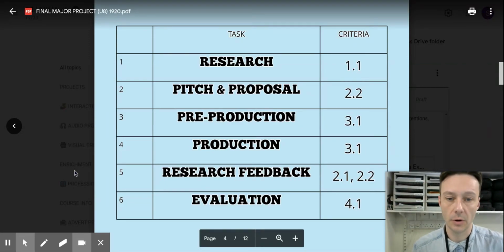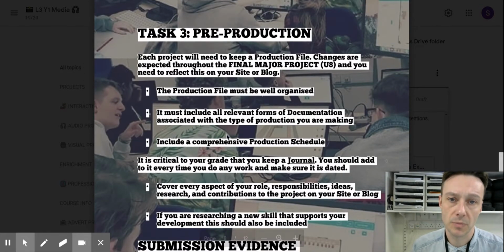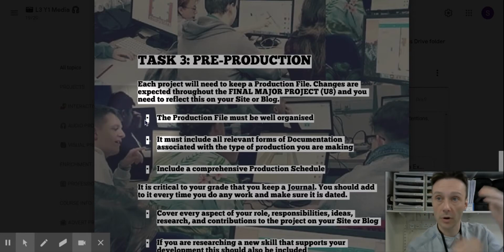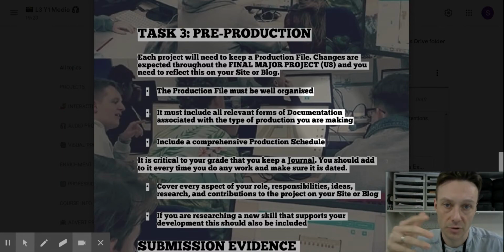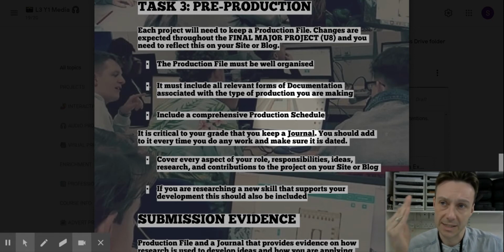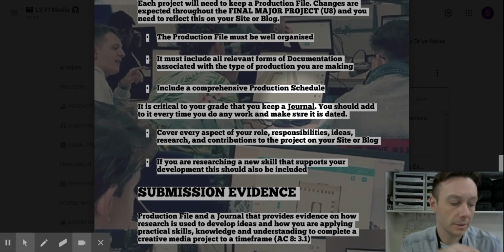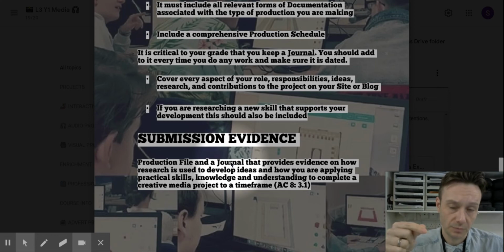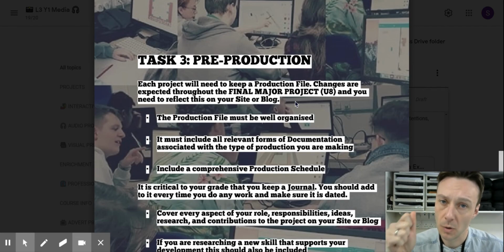TASK 3 for FMP (U8 1920)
Video 3 (of 6) for the FMP